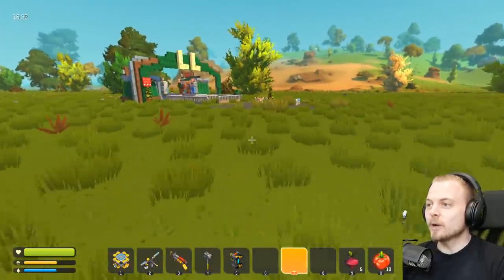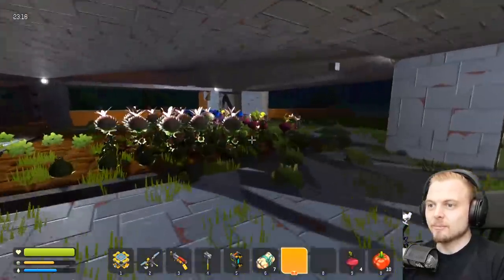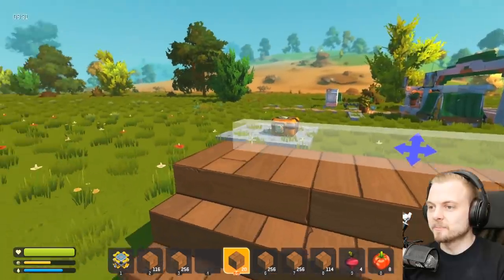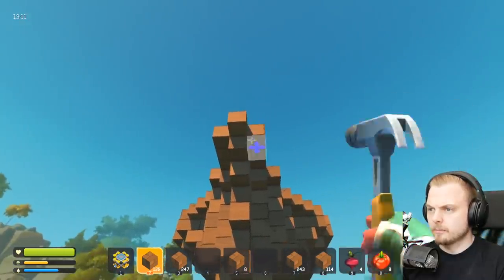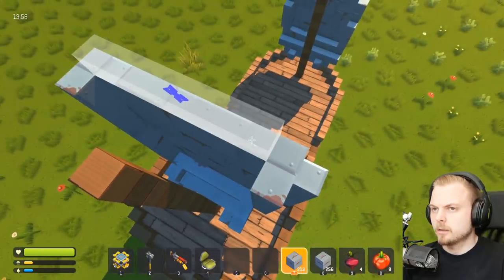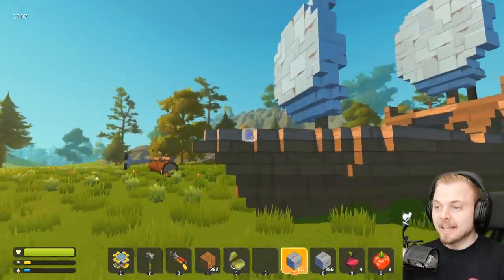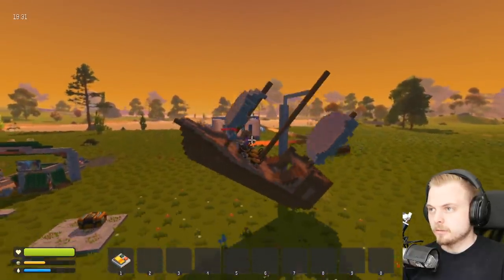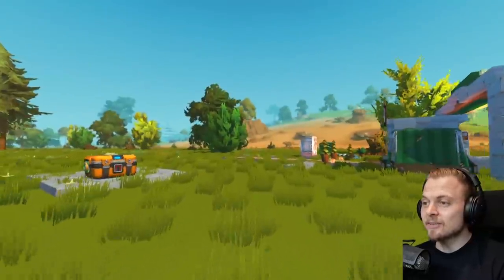I BUILT A PIRATE SHIP RIDE!! - SCRAP MECHANICS SURVIVAL #23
Hello everybody! Welcome back to SCRAP MECHANICS SURVIVAL!! In today's episode we carry on working in LarryLand, building the next ride, the PIRATE SHIP!

My PC is from PCSpecialist!
PC Specs:
* 32GB Corsair Vengeance RGB Pro RAM
* ASUS ROG Z390-F  Motherboard
* 2TB Seagate Barracuda HDD
* 500GB Samsung 970 EVO PLUS M.2 SSD